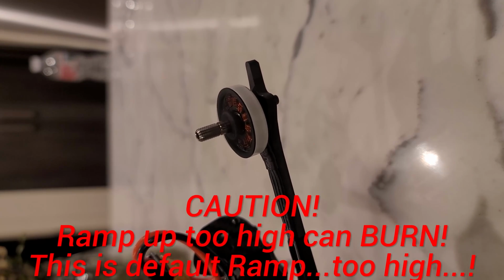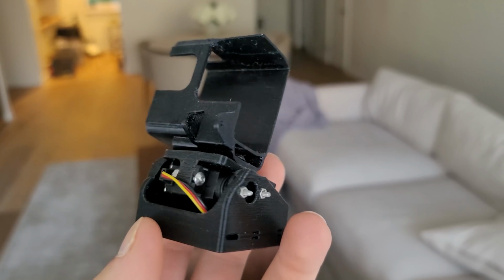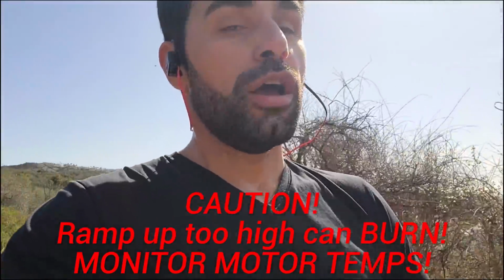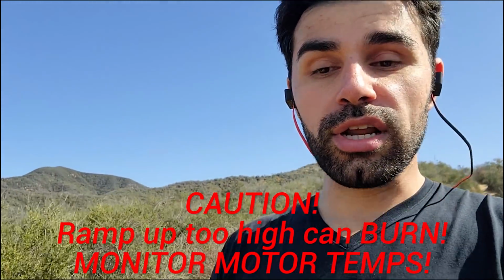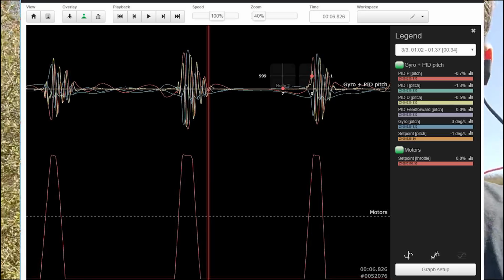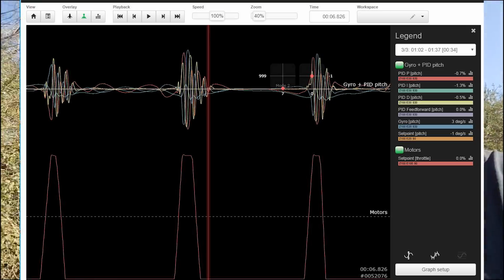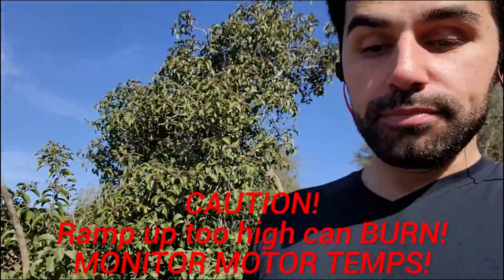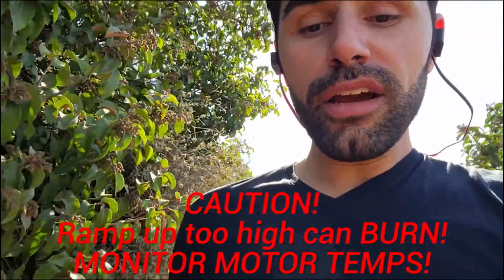Tune weird quads - Ramp Up power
We've been working extremely hard on a bunch of new things.

▼ Tips?
$1/mo from 1/4 of my subscribers will make me almost quit my job.

-Bitcoin: 1E4XZXoD4rS6MYWVWuenY7Kw2M1YgyNpoQ
-Nano: xrb_1188ek5bd7tb9kw67asnp9o65byuoaxbtpxuznx1ribf75x78awywmakj55f
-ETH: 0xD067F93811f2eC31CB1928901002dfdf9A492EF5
-LTC: La2KWYAjp4VT2Lq2M76pbjzXWvRyjpfCtG